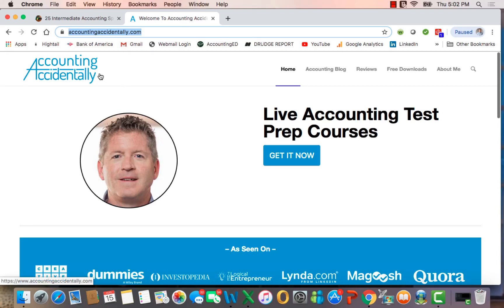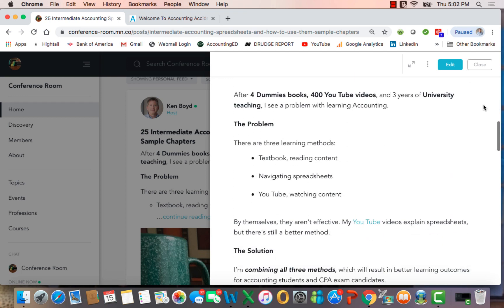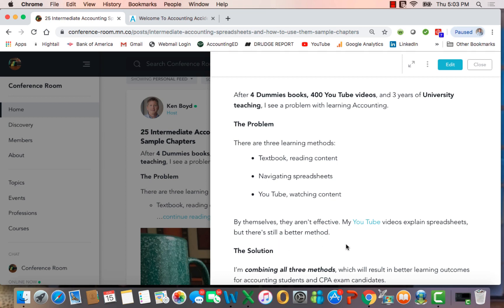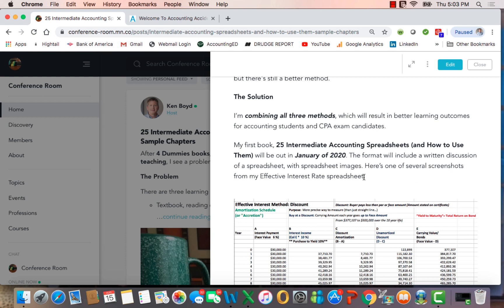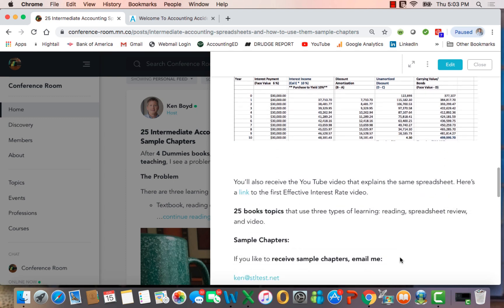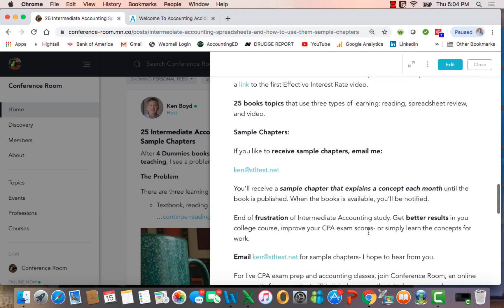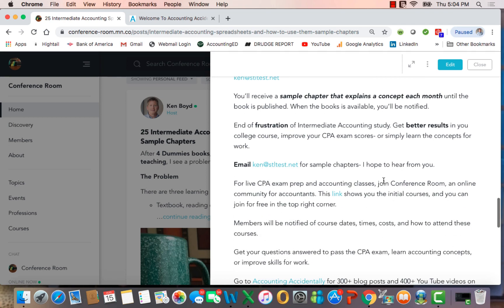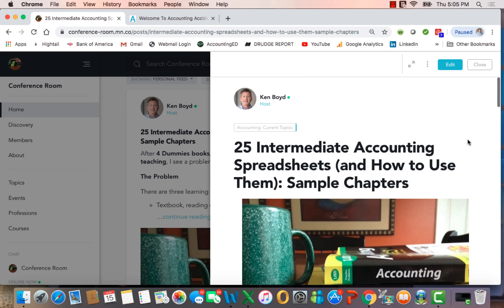A Better Way to Learn Intermediate Accounting Concepts (Sample Chapters Here)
End the frustration of using poorly written textbooks and confusing videos to learn intermediate accounting topics.

My book, 25 Intermediate Accounting Spreadsheets (and How To Use Them) will be out in January of 2020. The book combines written text,  spreadsheets, and videos to provide 3 methods of learning.